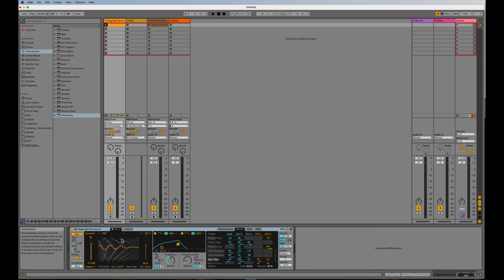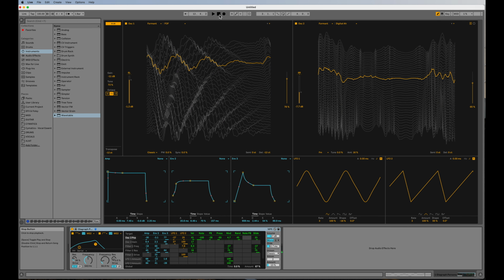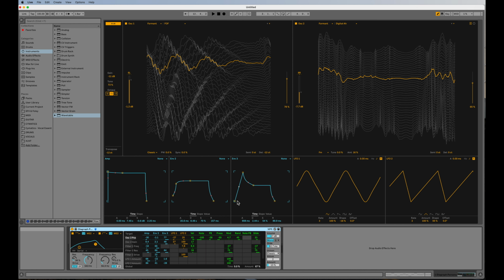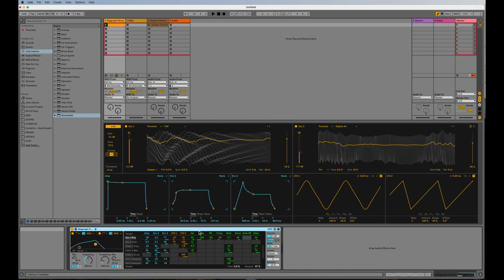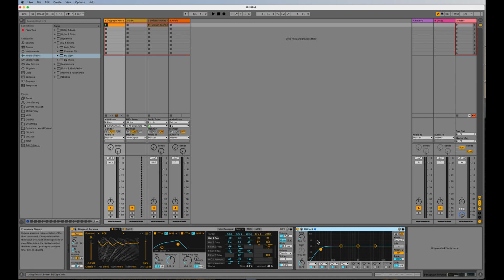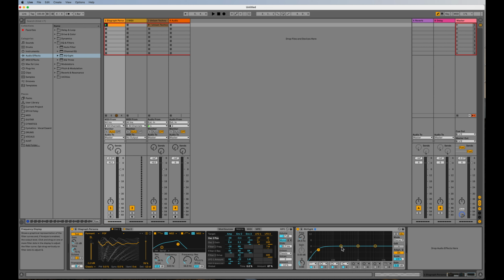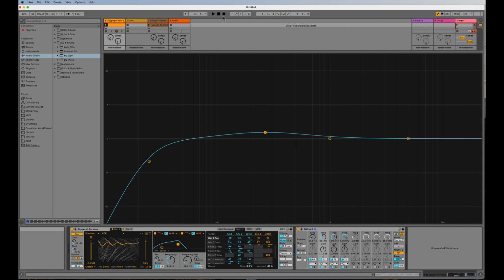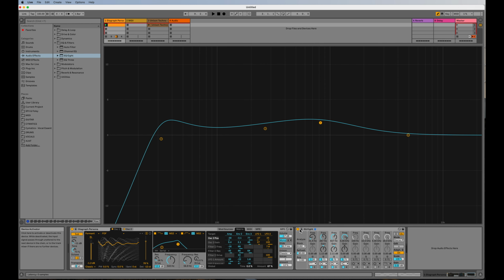Easy Ableton Live Tips. Expanded Views on Wavetable & EQ Eight. Become a better producer FAST!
Expanded Views on Wavetable & EQ Eight